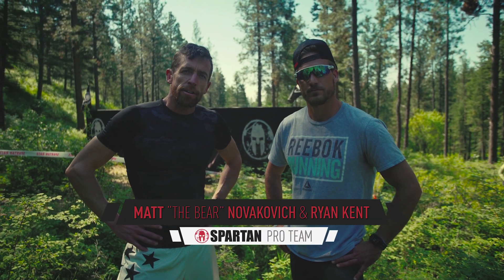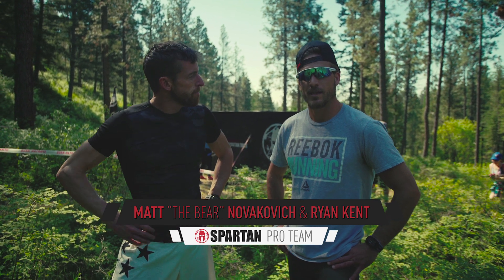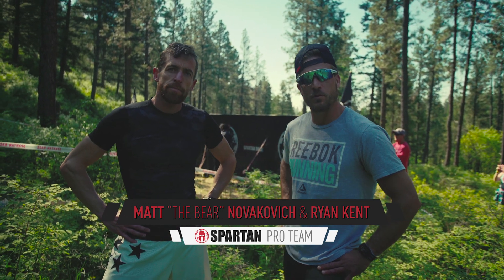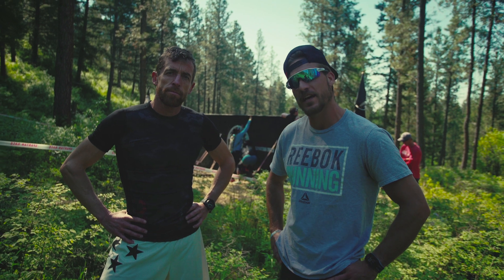Take Control of the 7 Foot Wall | Ring The Bell | Spartan Race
Take CONTROL of the 7 foot wall with Spartan Pro Team's Matt "The Bear" Novakovich and Ryan Kent's master techniques.

Spartan Up!

AROO!